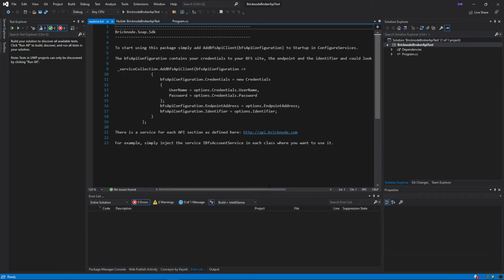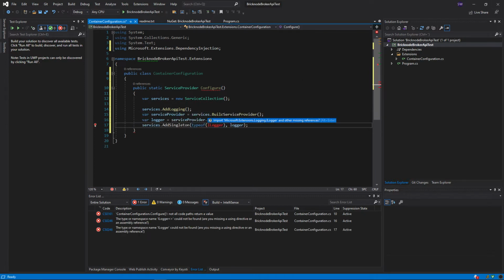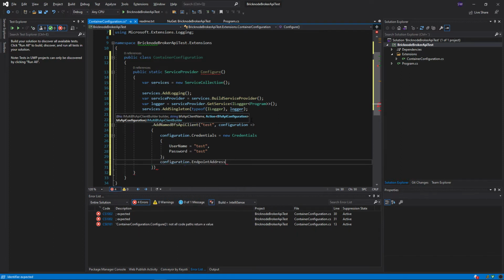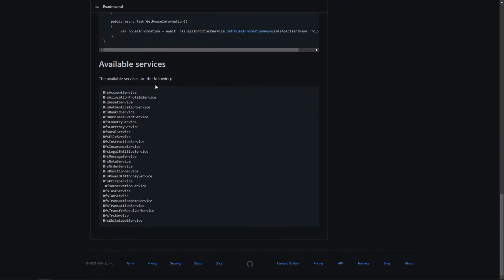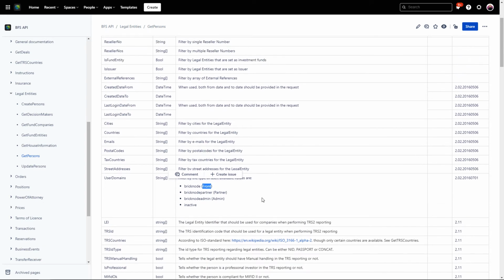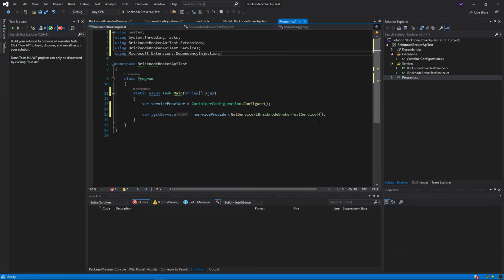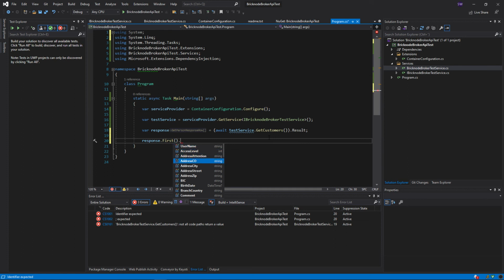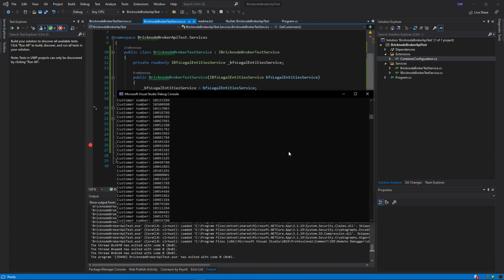How to connect to the Bricknode Broker API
Demonstrates how to connect to the Bricknode API using Visual Studio and our NuGet package to fetch all customer numbers in an instance of Bricknode Broker.